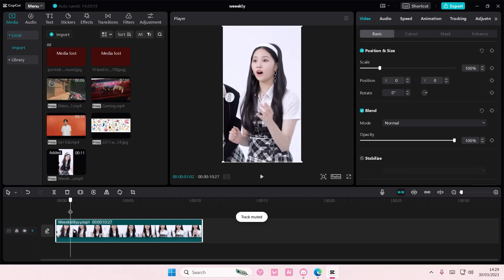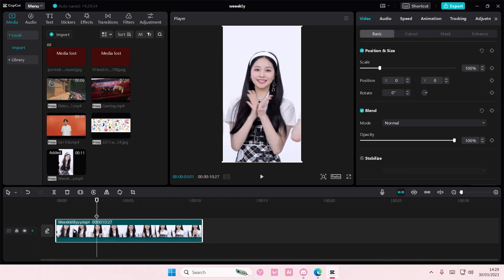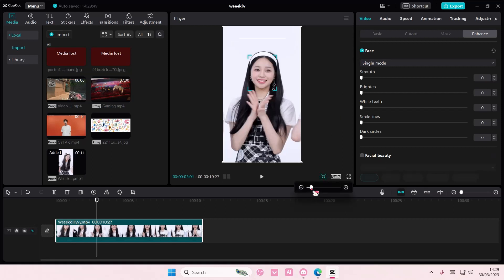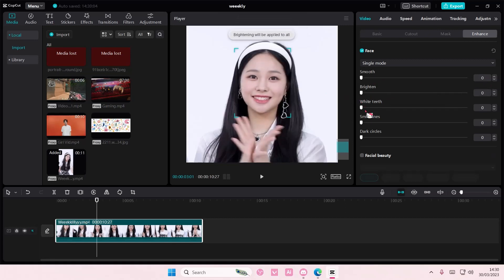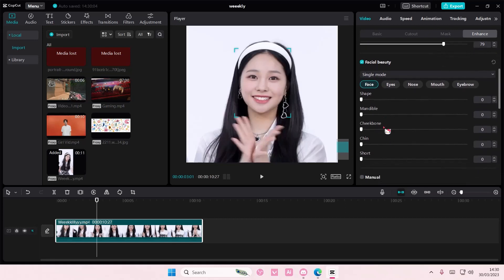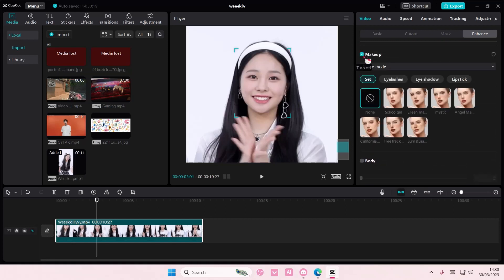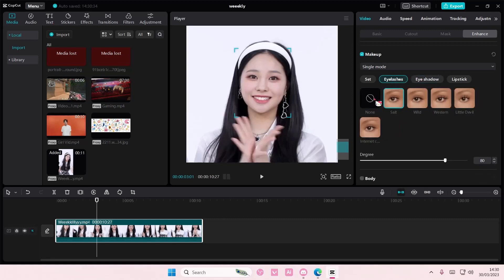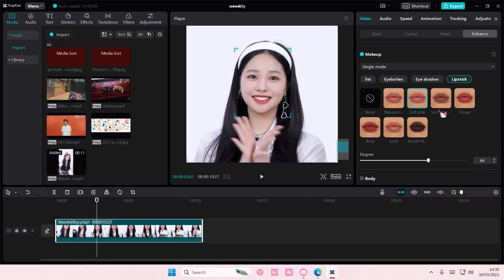Enhancing Face And Body On CapCut PC! How You Can Use This Feature To Alter Yourself On Videos?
Want to enhance videos on CapCut PC? Here's how you can do that.